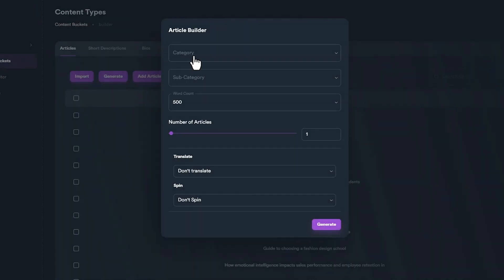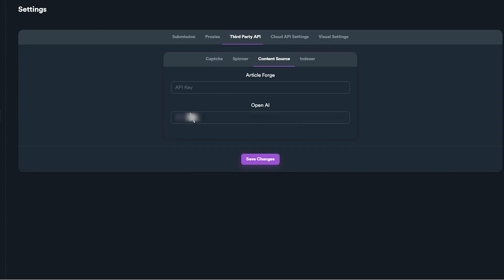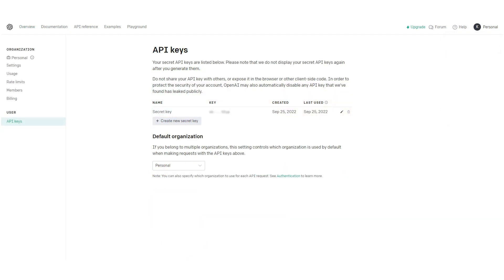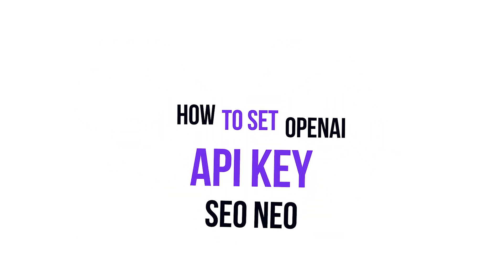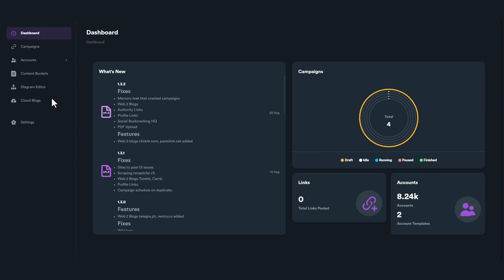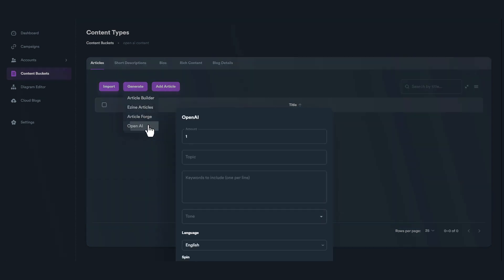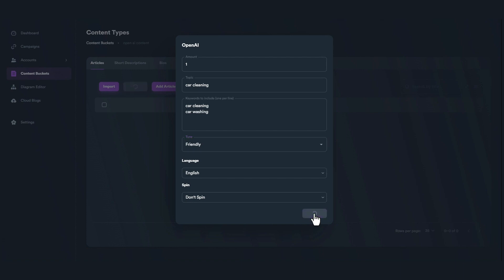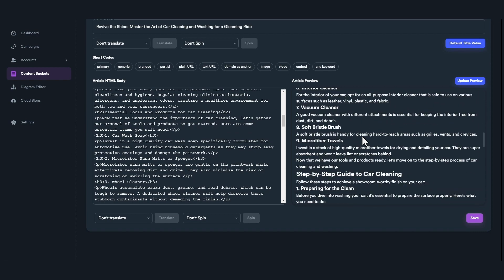SEO Neo - Tips and Tricks: Using OpenAI for Content Buckets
In this video, we see how you can use OpenAI to create powerful content buckets for your SEO Neo campaigns.

Learn how to generate OpenAI secret key (API key) and how to set it on SEO Neo.

What we will cover in this video:
0:00 Welcome
0:08 Quality content
0:44 Generating OpenAI API key
1:24 Using API key
1:45 OpenAI for Content Buckets

✨ Useful Links ✨